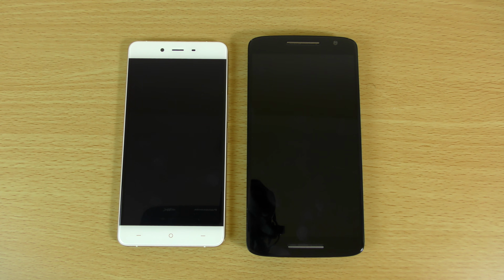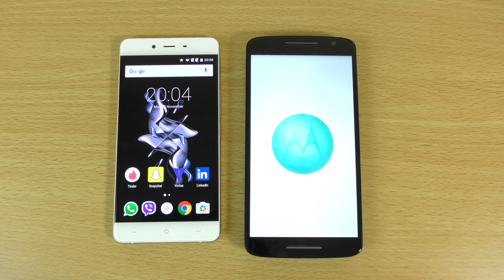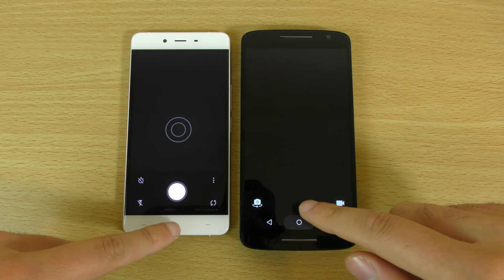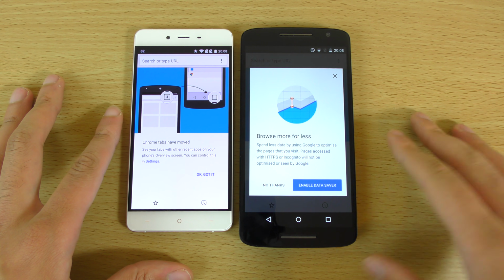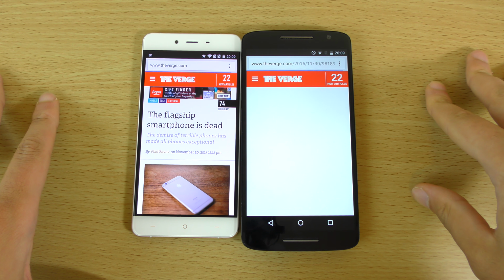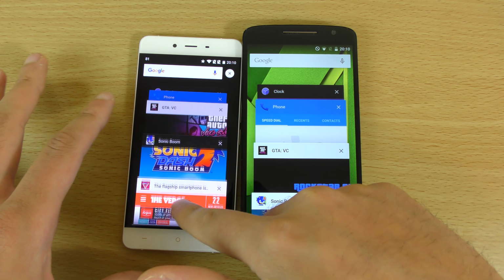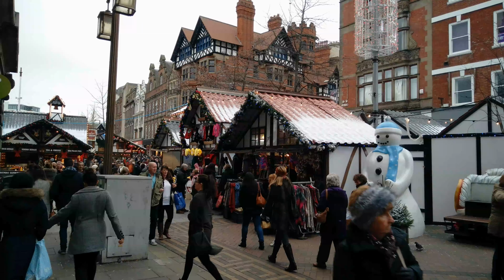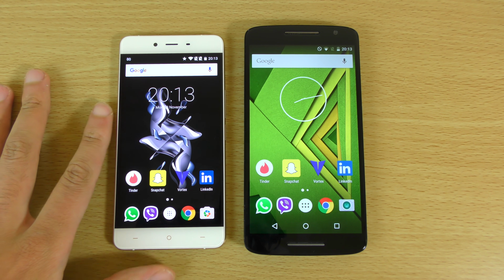OnePlus X VS Moto X Play - Speed & Camera Test!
How does budget Trinket OnePlus X compare against Moto X Play?

The X is available for dirt cheap on Amazon! US